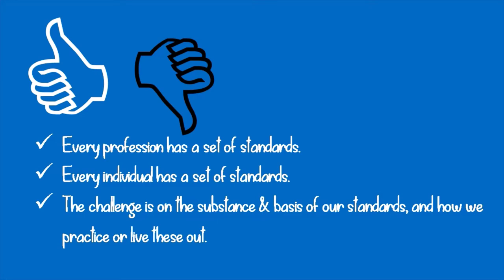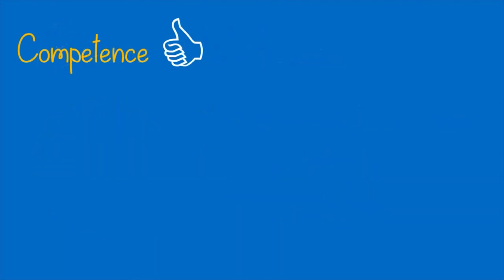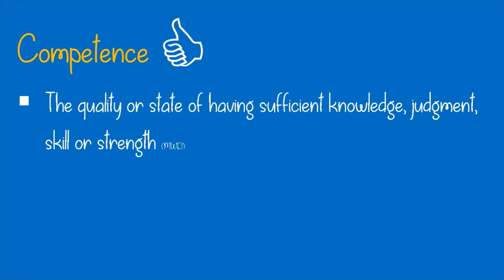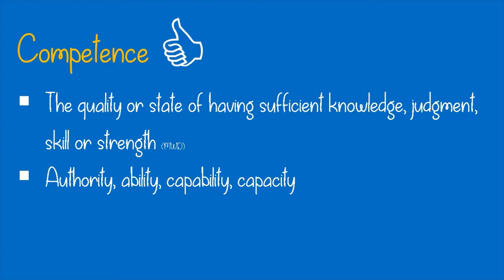JoyBeans: Ethics (not an easy conversation but absolutely necessary)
This is the first recorded lecture for our class Ethics: Scientific Professionalism & Integrity for my students and for others who may find it useful.
Some heads-up:
1. If some parts were not very coherent, this was recorded in several sessions and I may have inadvertently missed some stuff due to discontinuity of thought.
2. Thank God there are still many good and conscientious people (professionals or otherwise), otherwise, this world may plunge into absolute chaos.

Two months ago, I mentioned in a vlog that I would eventually speak out about "honor and excellence" (this was the vlog and I finally did. Felt like a piece of thorn taken out from my chest, because I did promise.